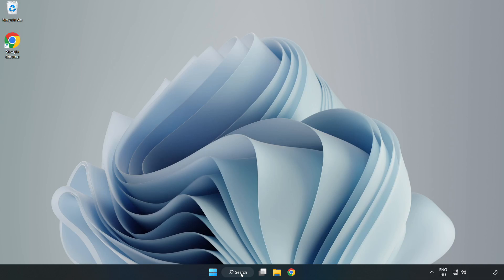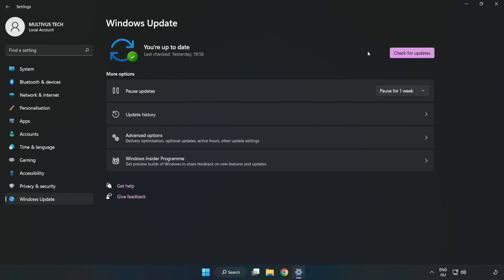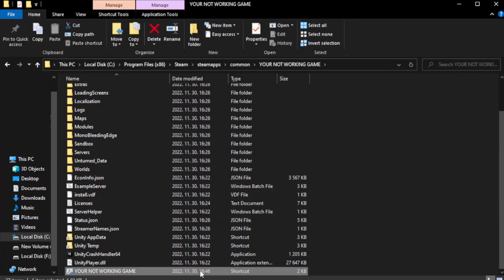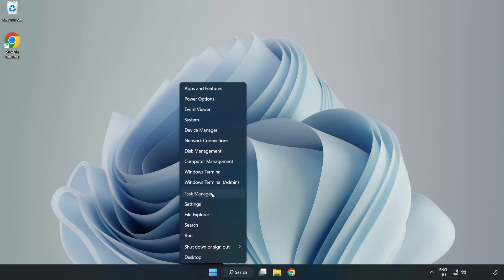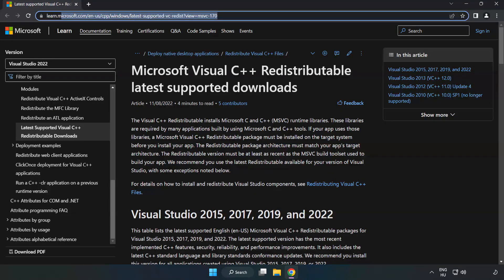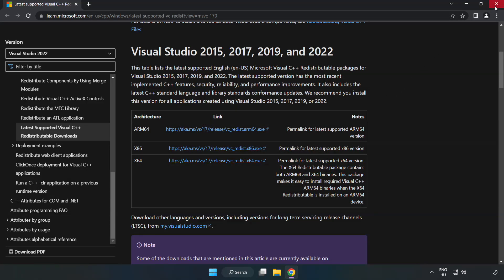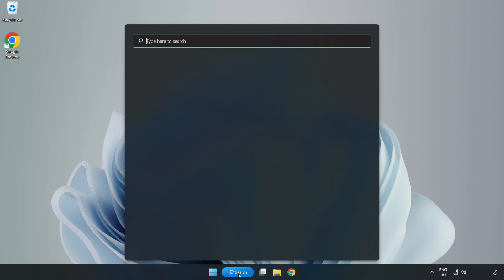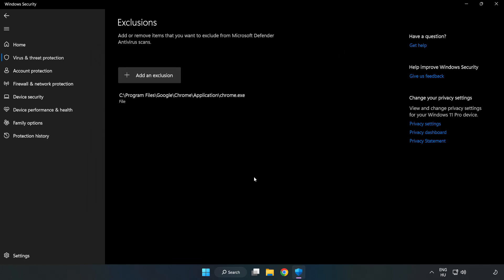FIX theHunter: Call of the Wild Crashing, Freezing, Not Launching, Stuck & Black Screen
I'm going to show How to FIX theHunter: Call of the Wild Crashing, Freezing, Not Launching, Stuck & Black Screen